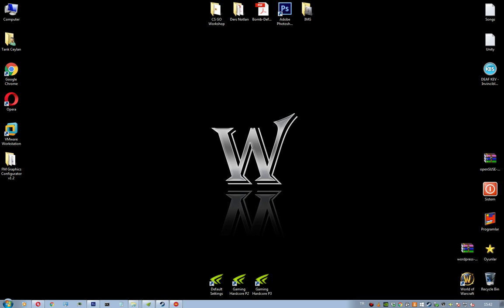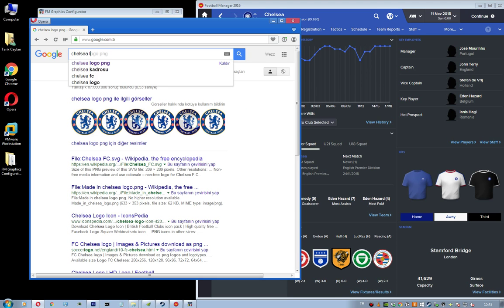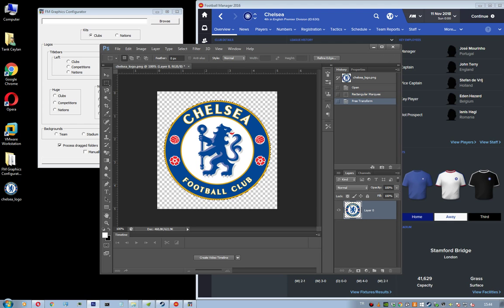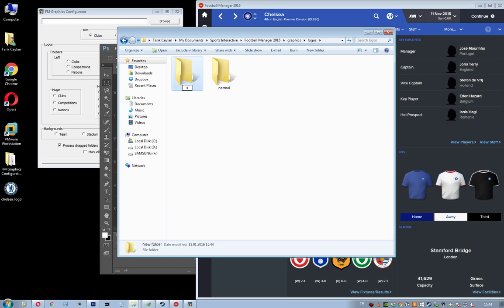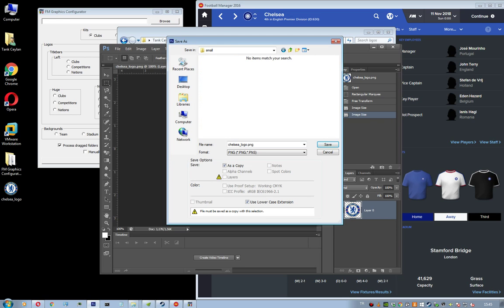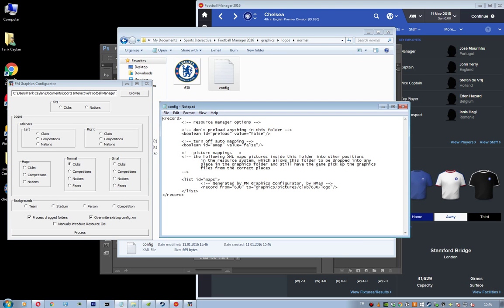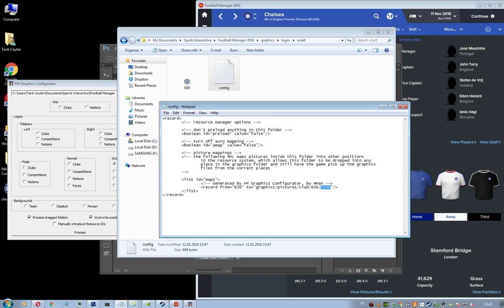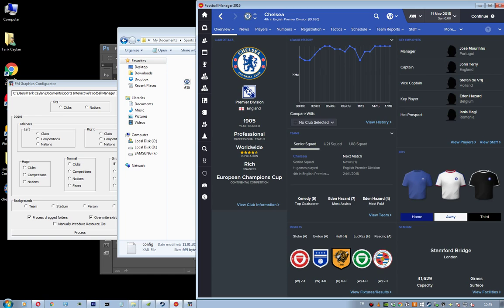[TUTORIAL] How To Make Logos For Football Manager